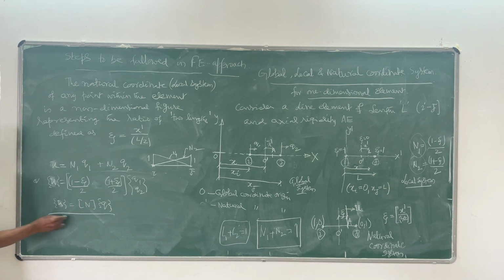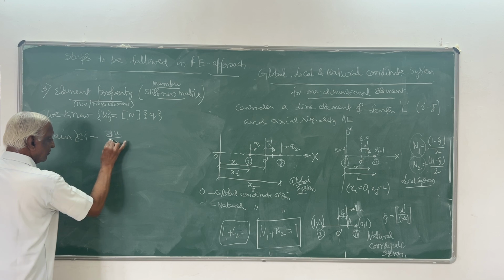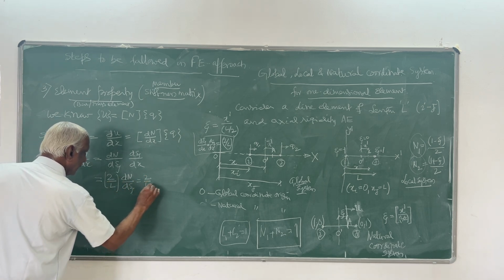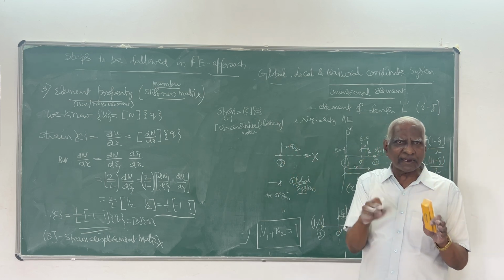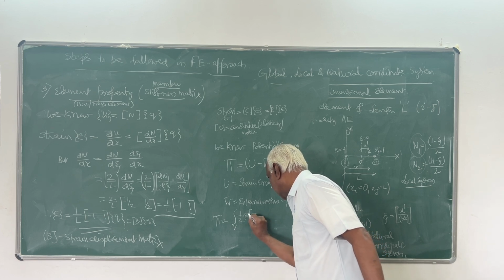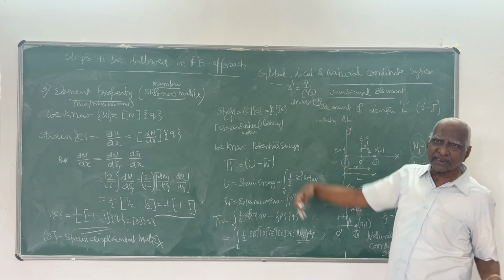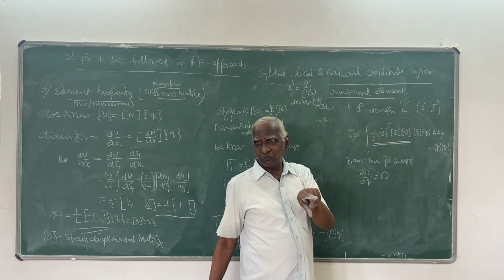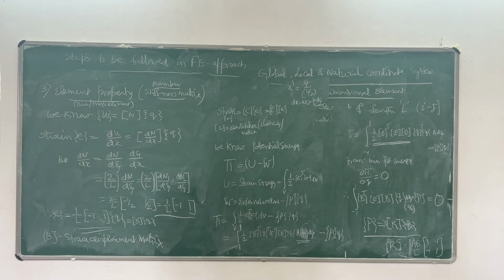Module 4 Element Property Matrix